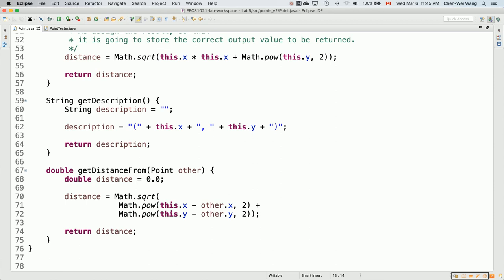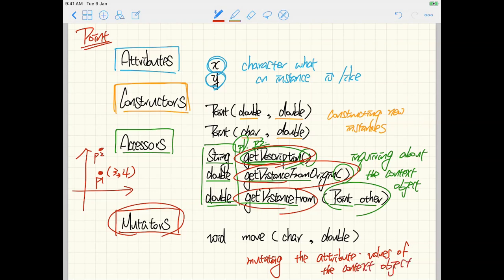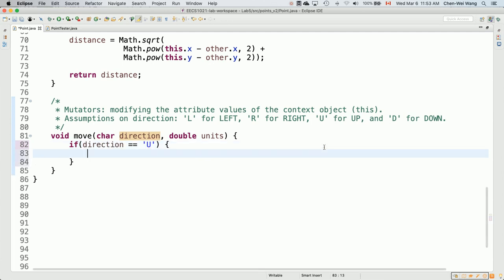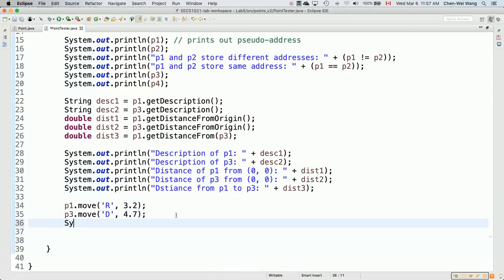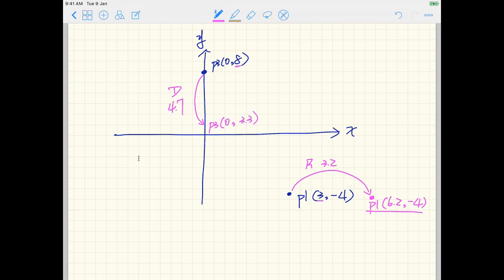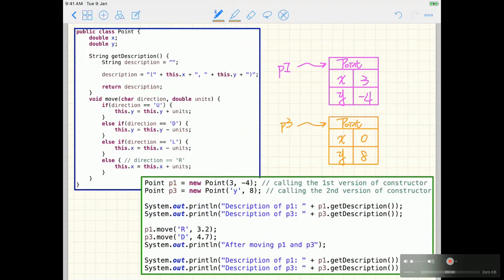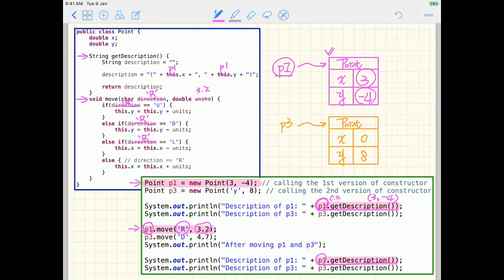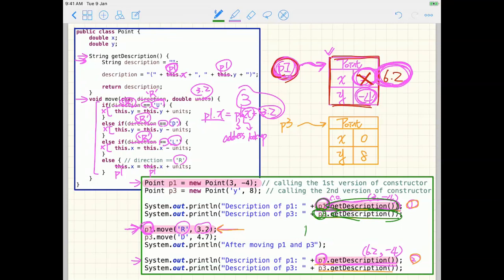CS1B Java Tutorial 38 Object Oriented Programming OOP Defining and Calling Mutator Methods, Contex